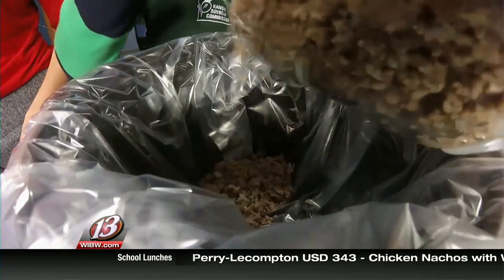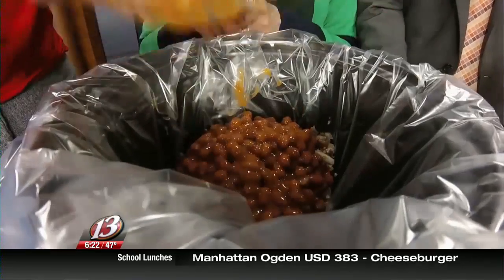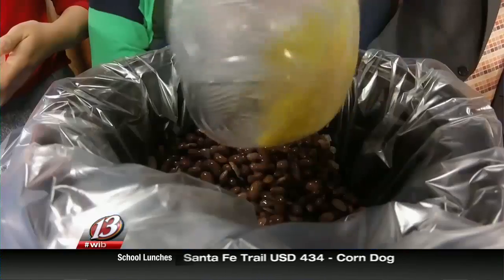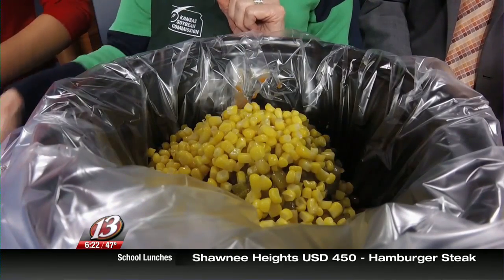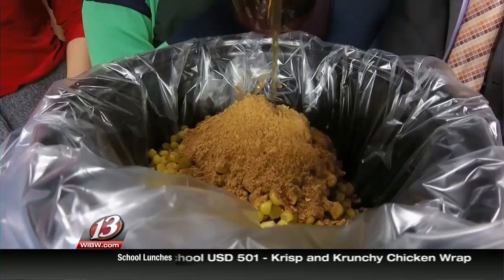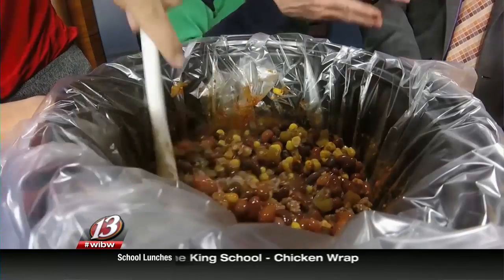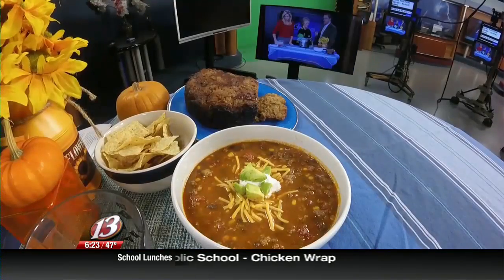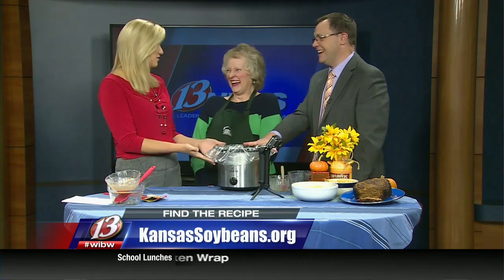181022wibw southwest taco soup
Charlene Patton’s Southwest Taco Soup soyfoods recipe